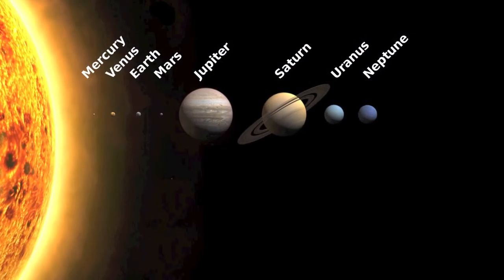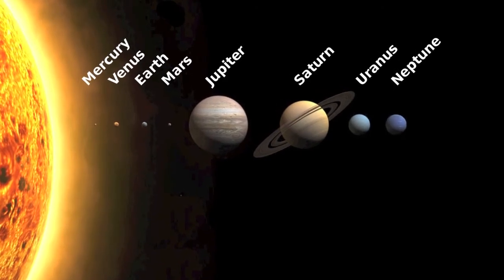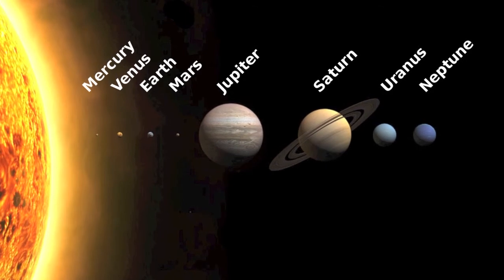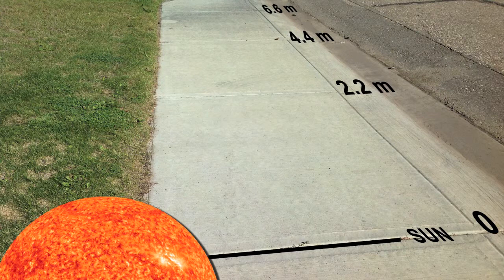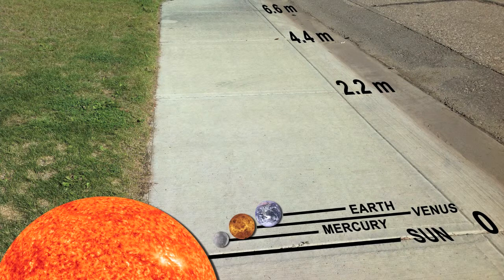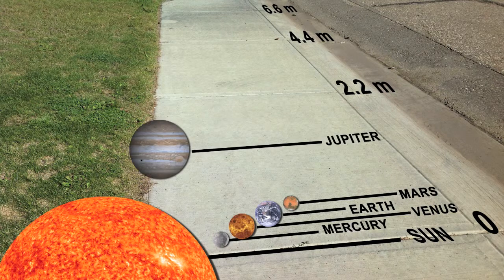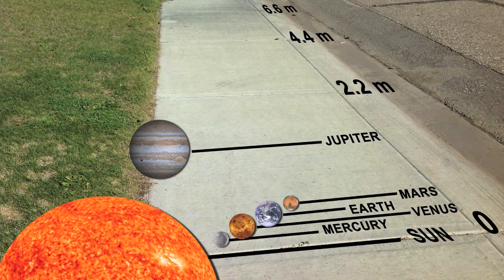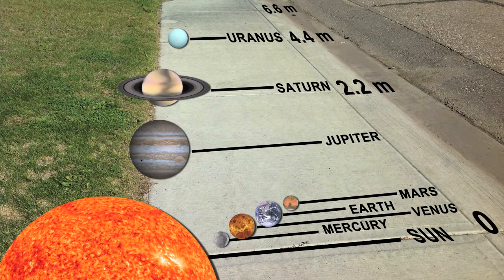ADLC - Elementary Science: Solar System Scale